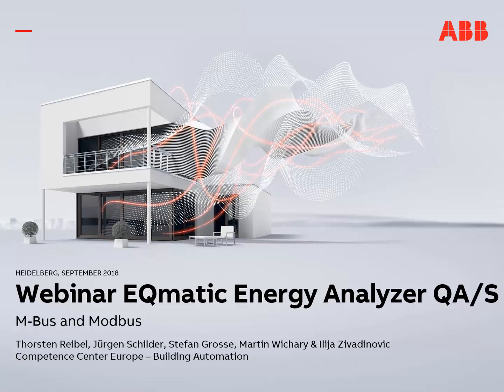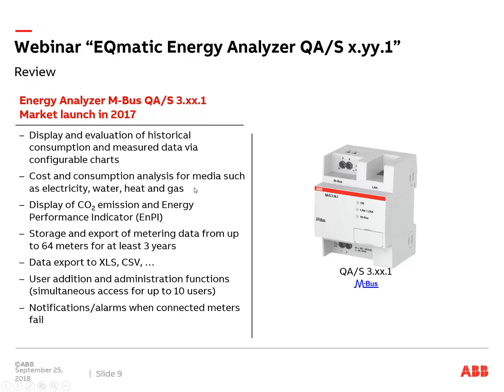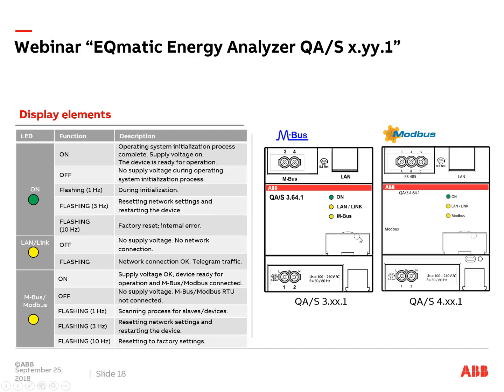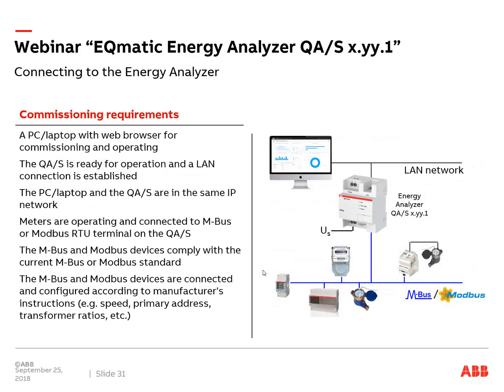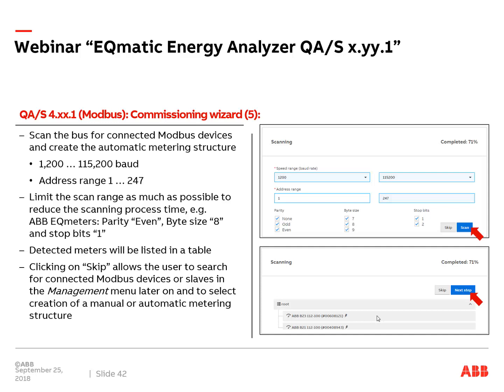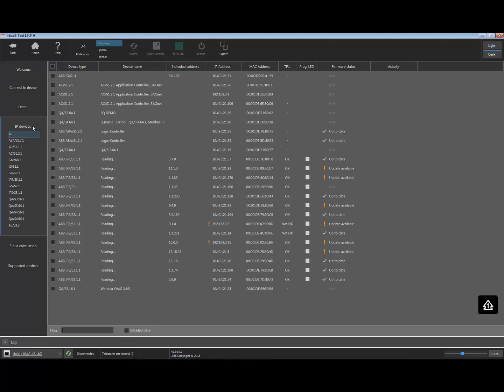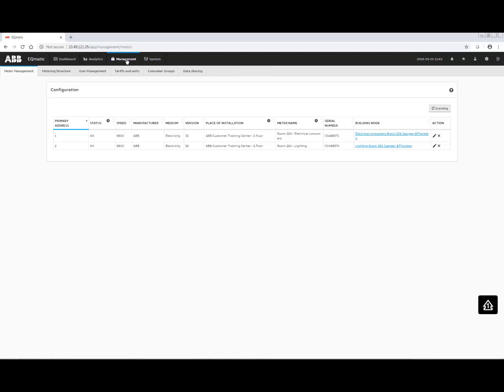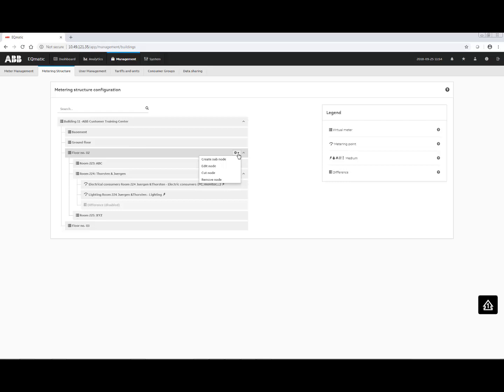Webinar about EQmatic - Energy Analyzer QA/S M-Bus and Modbus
Webinar from the ABB Building Automation Competence Center Europe.
Content:
Energy Analyzer QA/S M-Bus and Modbus
- New Energy Analyzer QA/S 4.xx.1 Modbus RTU
- New software features
- Web user interface
- Connecting to the device and demonstration in practice